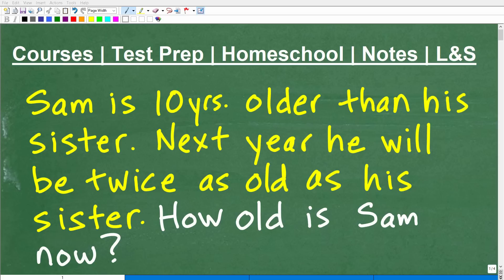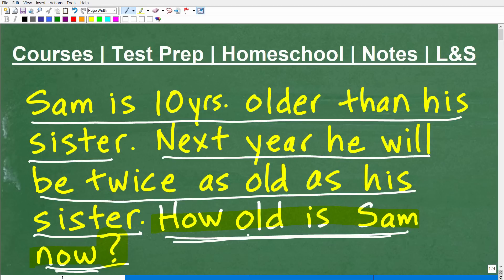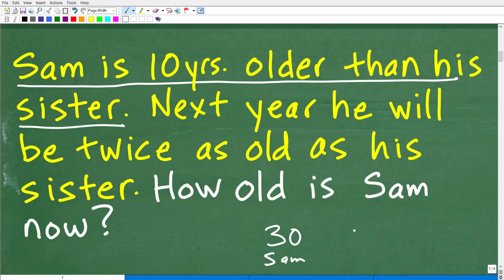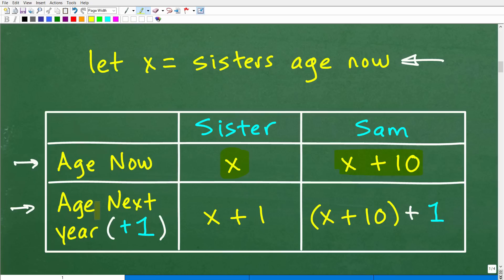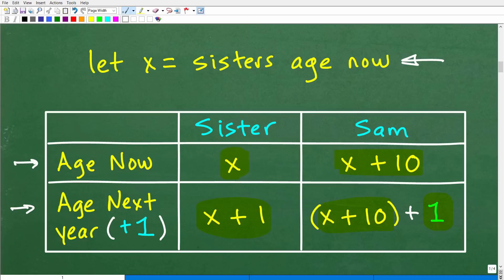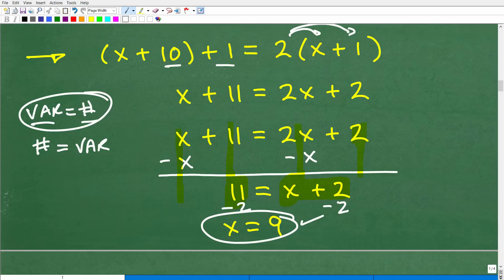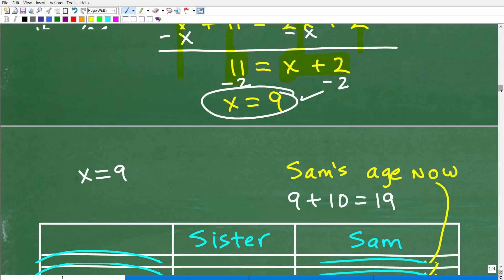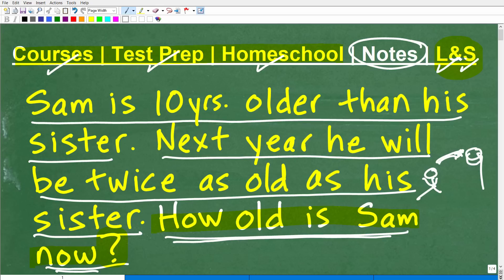Sam is 10 yrs older than his sister. Next year he will be twice as old. How old is Sam now?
How to solve an algebra age word problem.